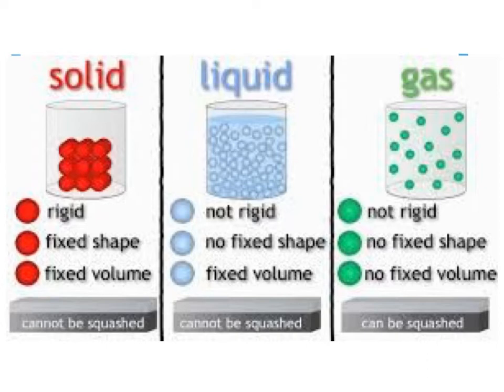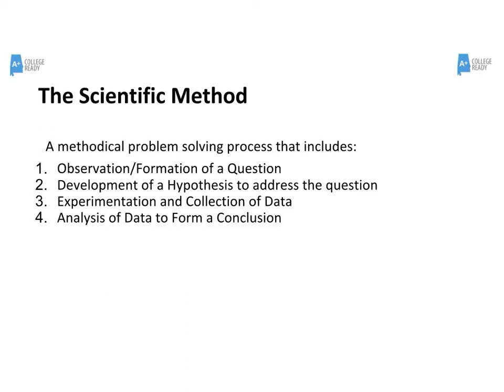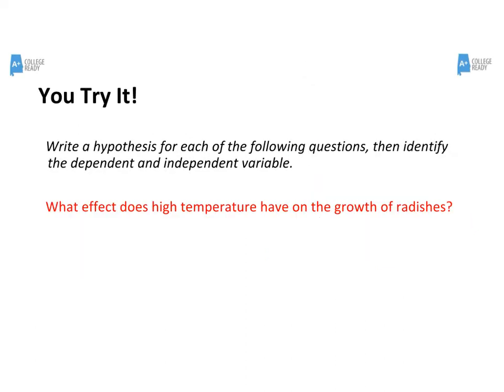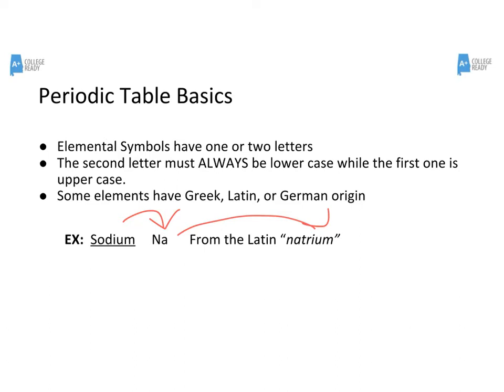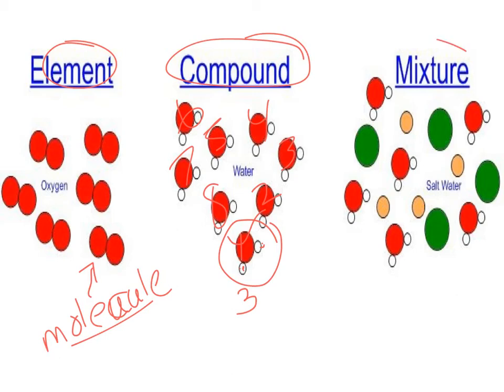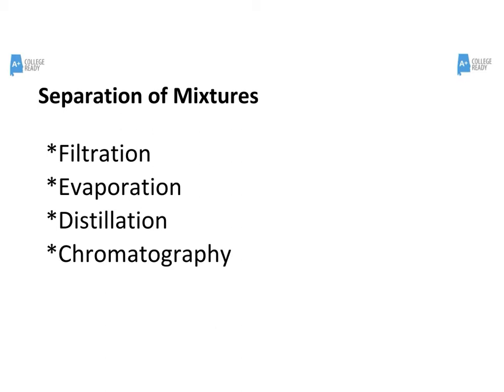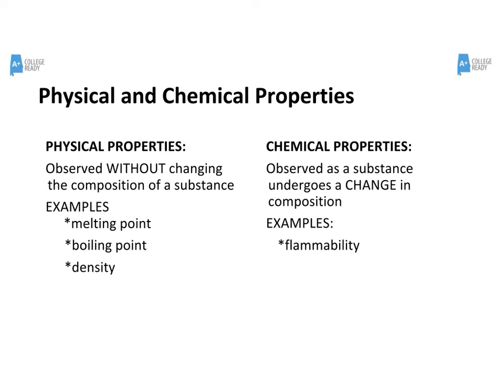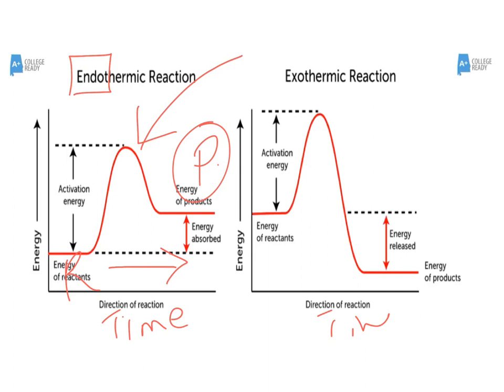General Chemistry Unit 1 Intro to Chemistry